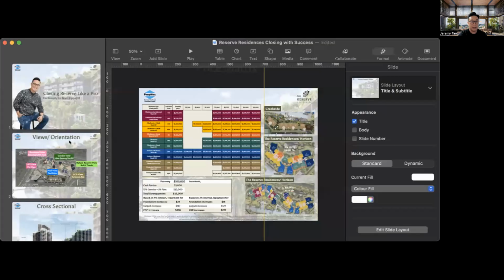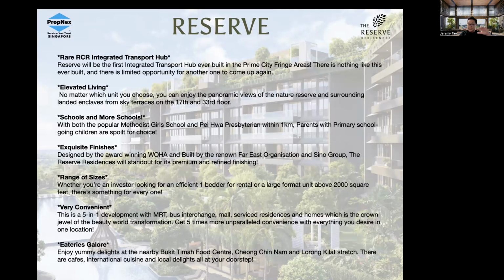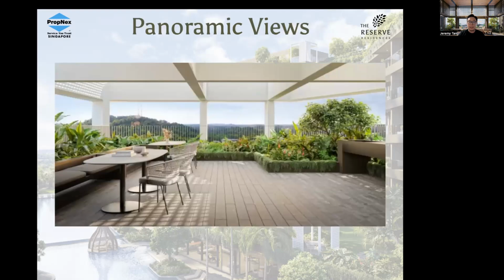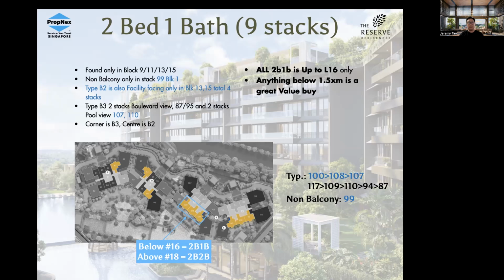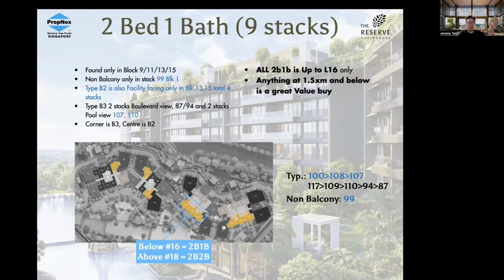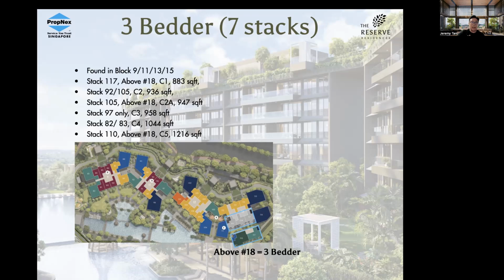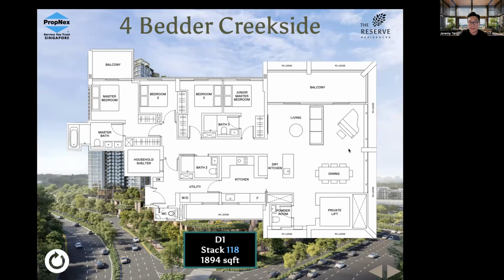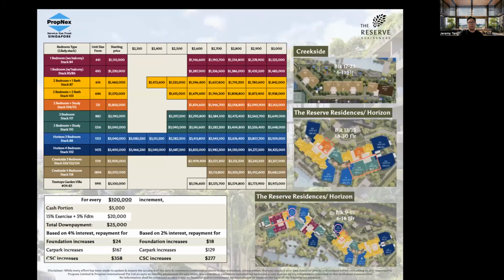Closing Reserve Like A Pro